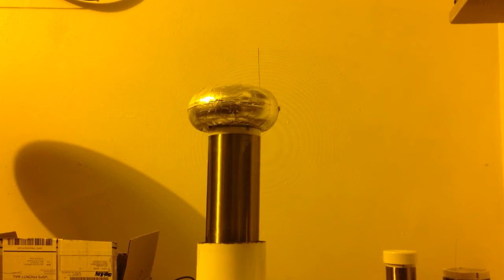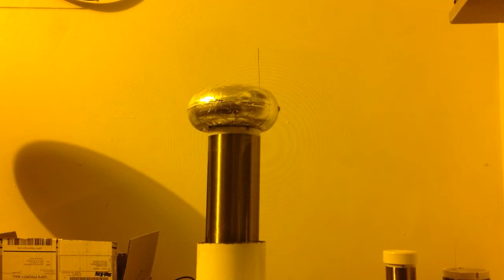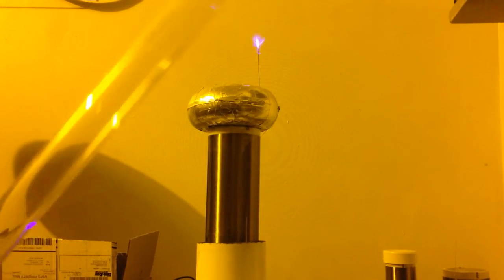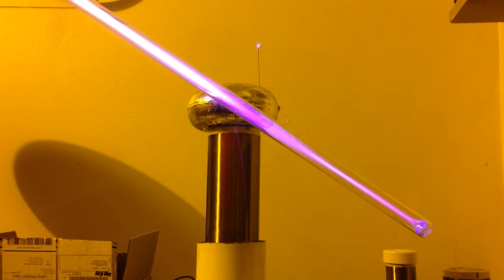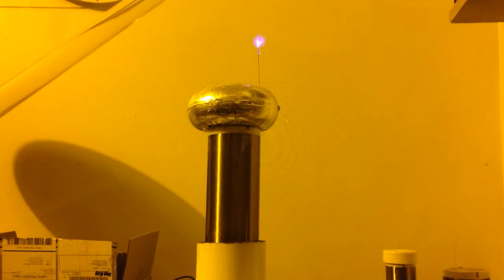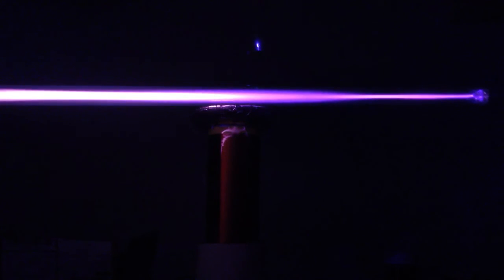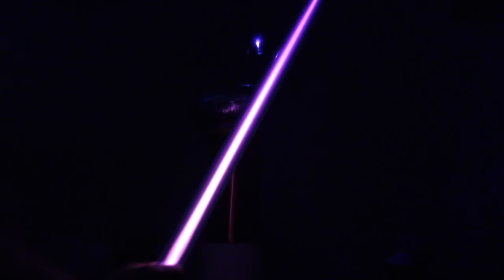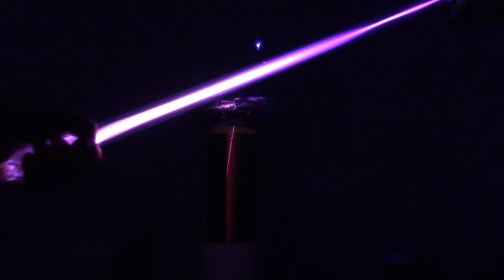LARGE DIY Electrodeless Plasma Discharge Tube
Rarified Air @ 60Torr.
75cm x 25cm

I need a better torch.